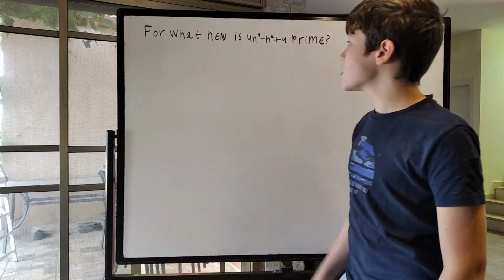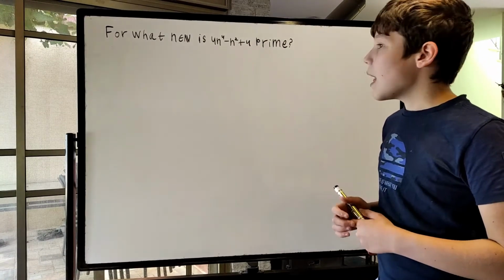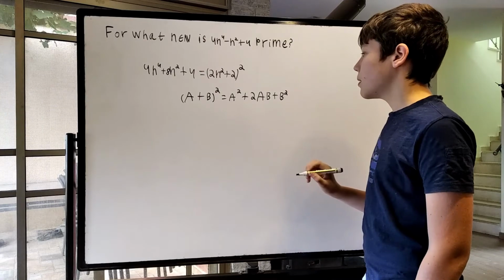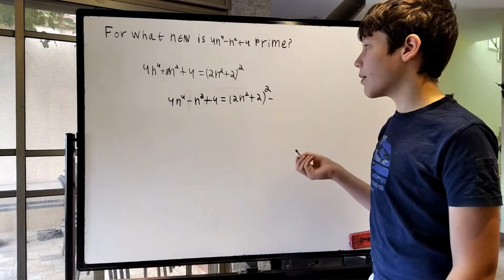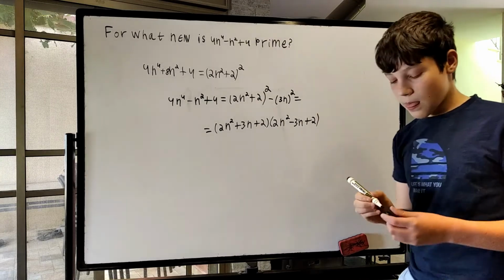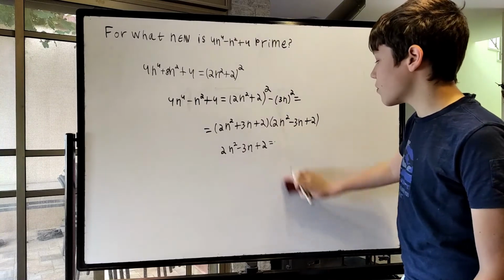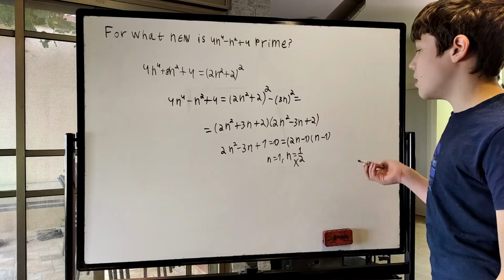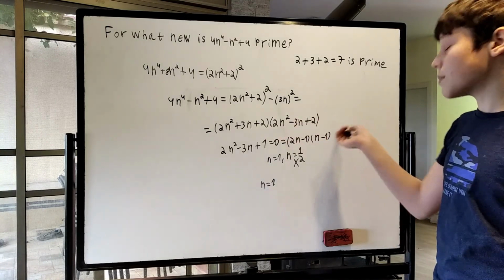A short prime number problem